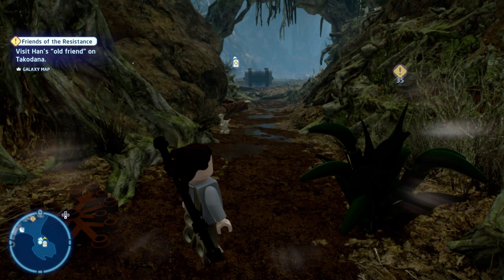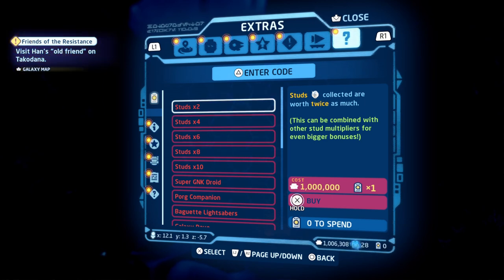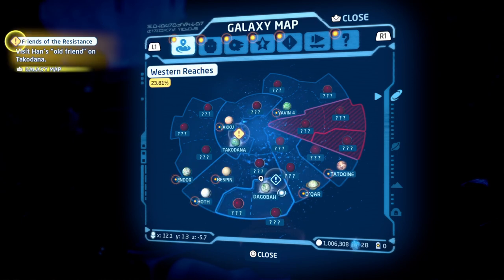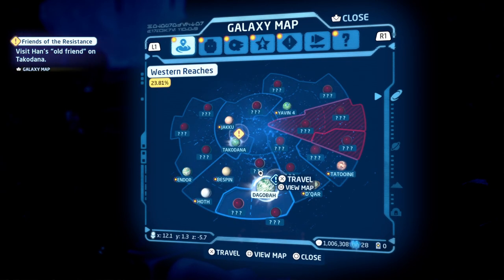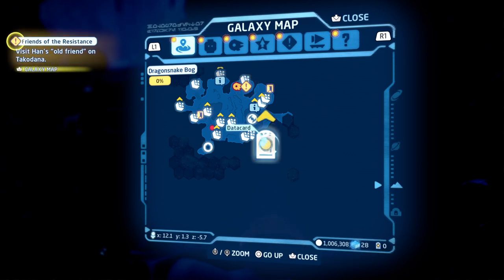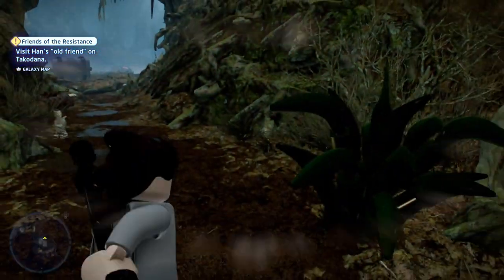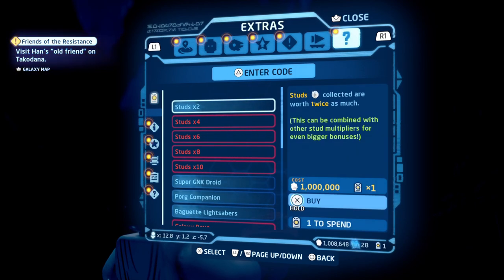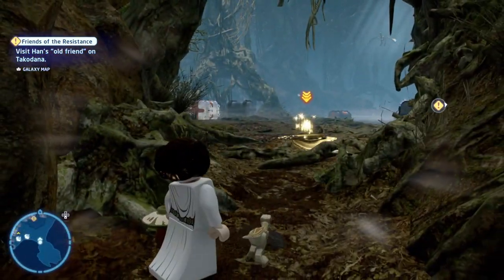Lego Star Wars Skywalker Saga - How To Unlock 2x 4x 6x and other Extra's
00:00 Intro
00:31 What You Need
00:39 What I did

Lego Star Wars: The Skywalker Saga is a Lego-themed action-adventure game developed by Traveller's Tales and published by Warner Bros. Interactive Entertainment. It is the sixth entry in TT Games' Lego Star Wars series of video games and the successor to Lego Star Wars: The Force Awakens. The game adapts all nine entries in the Skywalker Saga series of films, with additional characters based on other Star Wars films and shows set to be released later as DLC[disambiguation needed]. The game was released on 5 April 2022 for Microsoft Windows, Nintendo Switch, PlayStation 4, PlayStation 5, Xbox One, and Xbox Series X/S.

Unlike most Lego video games in which players had to advance through the story in a linear order, players can choose to start the game from any of the three Skywalker Saga trilogies and complete them in any order they wish.[1] Each episode has five story missions, making a total of 45 levels, contrasting from six levels per episode in previous games. Combat has been revamped from previous titles, such as lightsaber wielders now using a variety of combo with light attacks, heavy attacks, and Force moves, and blaster characters having an over-the-shoulder camera. The game features 300 playable characters.[2]

Much like its predecessor, Lego Star Wars: The Force Awakens, the game's hub is not a single area, such as the Mos Eisley Cantina in Lego Star Wars: The Complete Saga, but a wide range of fully explorable planets filled with many iconic Star Wars landmarks. Planets and moons confirmed by the developers so far to be explorable in the hub include Naboo, Tatooine, Coruscant, Kamino, Geonosis, Kashyyyk, Utapau, Mustafar, Yavin 4, Hoth, Dagobah, Bespin, Endor, Jakku, Takodana, D'Qar, Starkiller Base, Ahch-To, Cantonica, Crait, Ajan Kloss, Pasaana, Kijimi, Kef Bir, and Exegol.[2] Many ships have freely explorable areas in the hub as well, such as Star Destroyers and the Death Star. Random encounters will also happen in the game's hub. For example, an Imperial Star Destroyer could suddenly jump out of hyperspace and send a fleet of TIE Fighters after the player. Players can choose to engage in dogfights with them or continue onward to progress the story.[3]

TT Games confirmed that Lego Star Wars: The Skywalker Saga won’t include a character customization tool, unlike its predecessor, Lego Star Wars: The Force Awakens.[4]